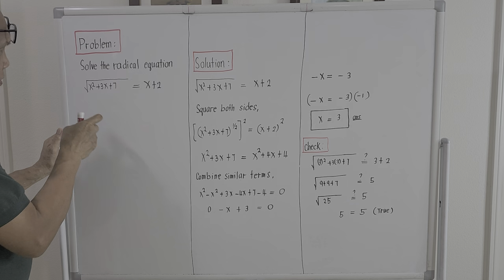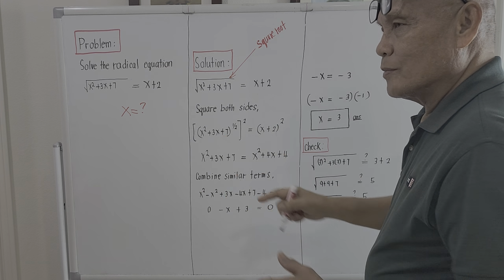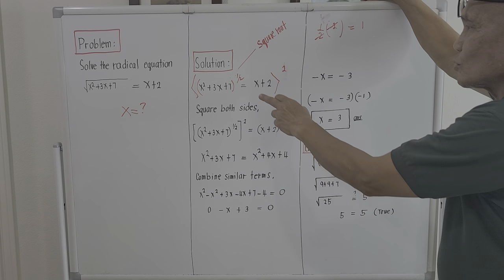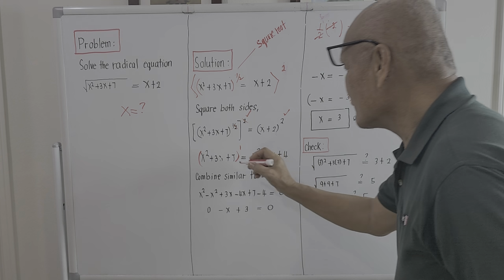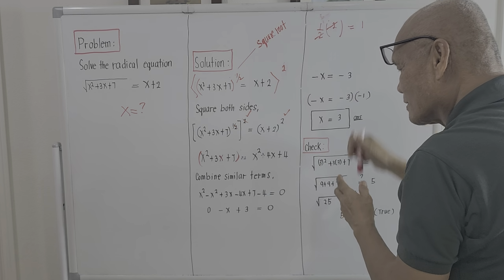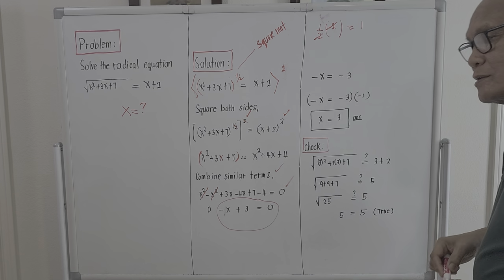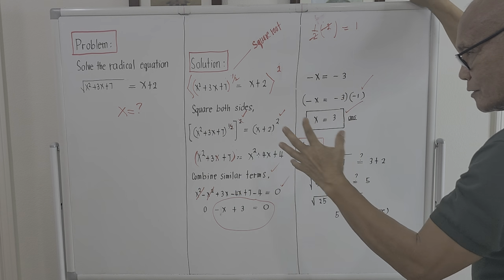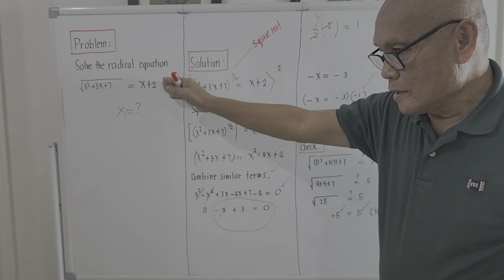Radical Equation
It illustrates how to solve radical equation.